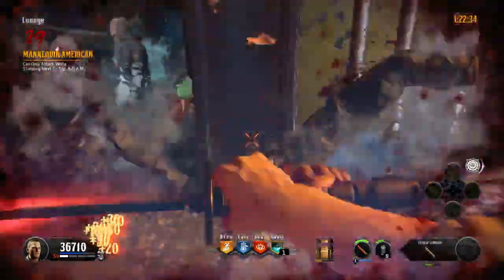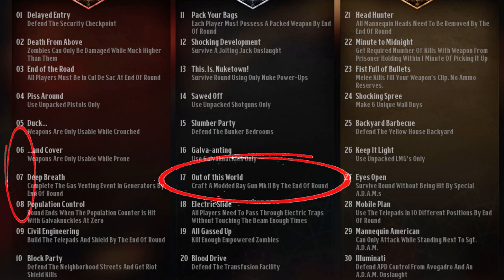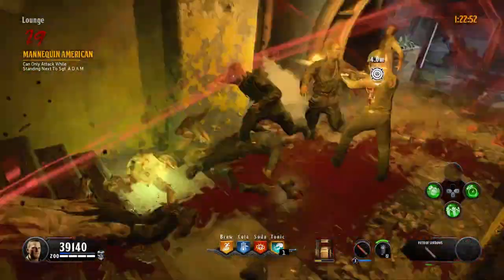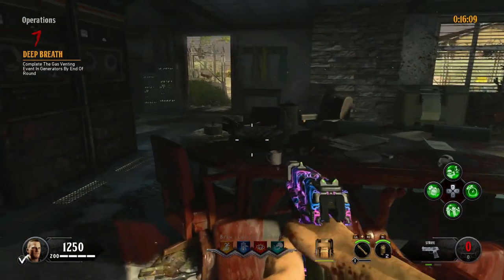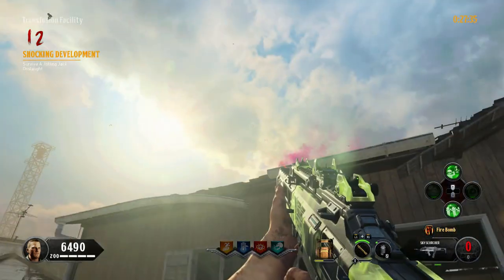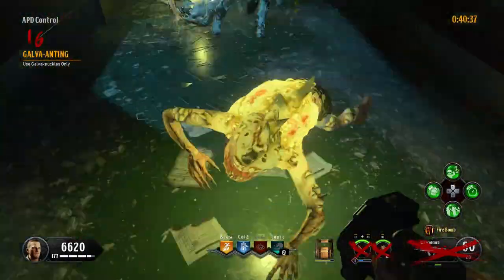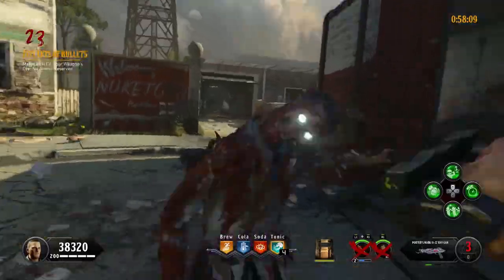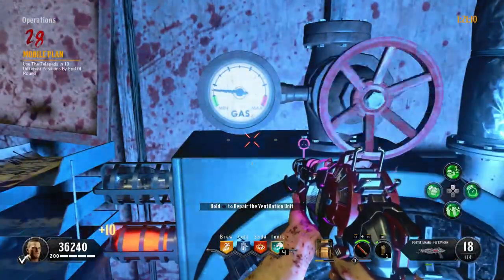EASY ALPHA OMEGA GAUNTLET GUIDE "DUCK AND COVER" SOLO - GOLD & NO STRIKE | COD BLACK OPS 4 ZOMBIES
►TIMESTAMPS:

General talk - best strategies: 0:19
Loadout: 1:37

Round 1 Defend: 2:06
Round 2 Death from above: 2:10
Round 3 End of the road: 2:21
Round 4 Piss around: 2:26
Round 5 Duck: 2:33
Round 6 and Cover: 2:56
Round 7 Deep Breath: 3:06
Round 8 Population Control: 3:12

Round 9 Civil Engineering: 3:30

Round 10 Block Party: 3:37
Round 11 Pack your Bags : 3:45
Round 12 Shocking Development: 4:04
Round 13 This. Is. Nuketown!: 4:11
Round 14 Sawed Off: 4:28
Round 15 Slumber Party: 4:38
Round 16 Galva-anting: 4:45

Round 17 Out Of this World: 4:53

Round 18 Electric Slide: 5:03
Round 19 All Gassed Up: 5:20
Round 20 Blood Drive: 5:31

Round 21 Head Hunter: 5:38

Round 22 Minute to Midnight: 5:46
Round 23 Fist full of Bullets: 6:02
Round 24 Shocking Spree: 6:12
Round 25 Backyard Barbecue: 6:24
Round 26 Keep it Light: 6:29
Round 27 Eyes Open: 6:42
Round 28 Mobile Plan: 6:53
Round 29 Mannequin American: 7:08
Round 30 Illuminati: 7:15

EASY ALPHA OMEGA GAUNTLET GUIDE
NO STRIKES
"DUCK AND COVER"
FLAWLESS COMPLETION

The new map is called "Alpha Omega" and it comes out on July 9th.

➤ Challenges
➤ Trophies
➤ Solo Guides
➤ Easter Eggs

and other Black Ops 4 stuff.